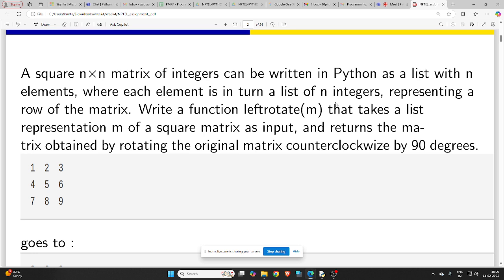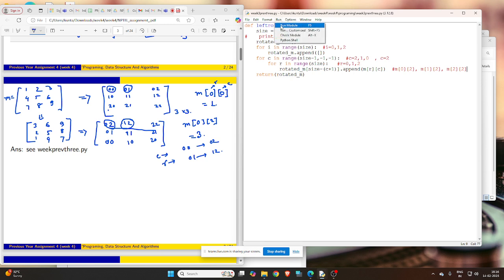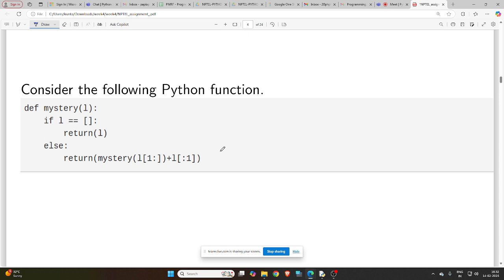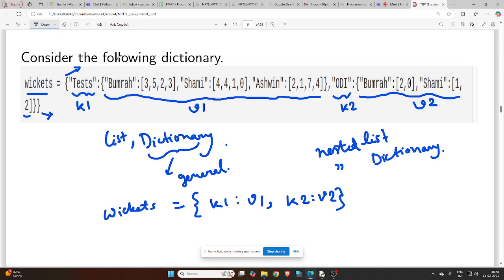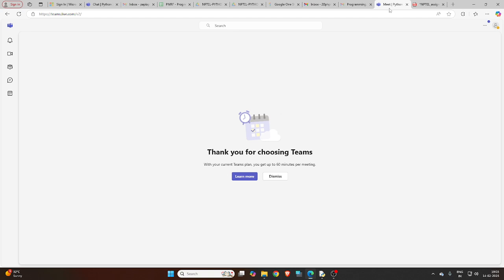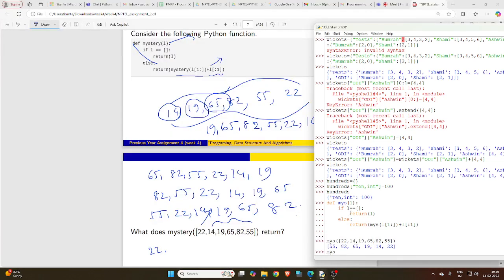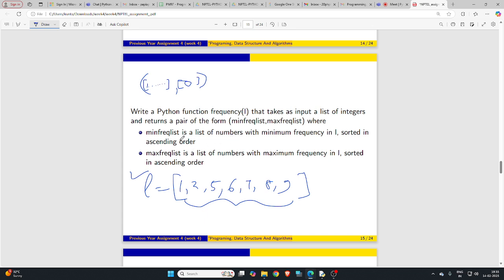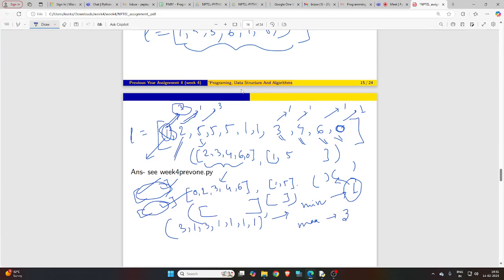Programing, Data Structure And Algorithms Using Python; week 4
This video explains the previous year week 4 quiz questions with answers in detail.